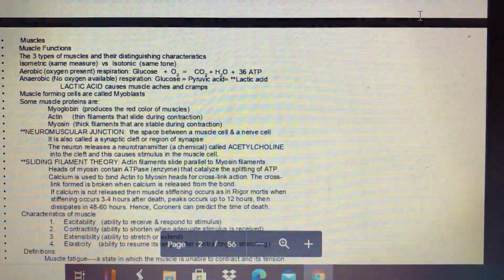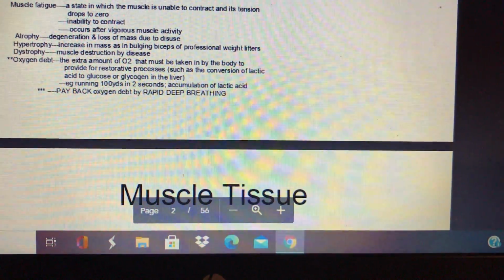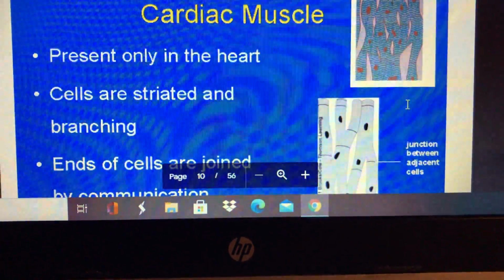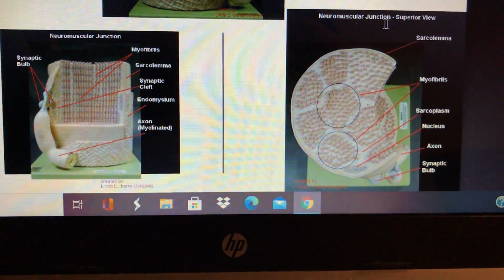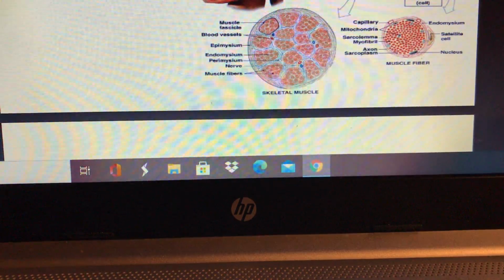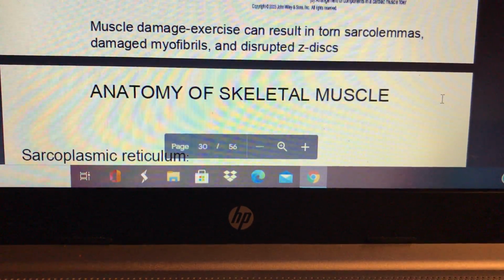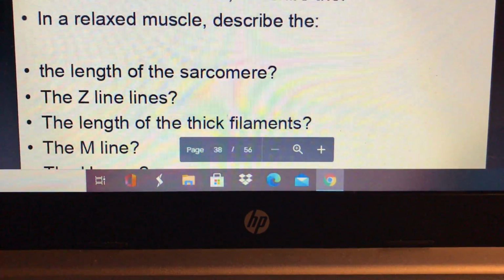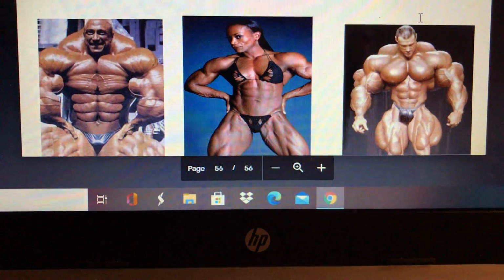Muscle tissue anatomy lecture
This video is a lecture on muscle tissue and anyone can listen to it anytime.